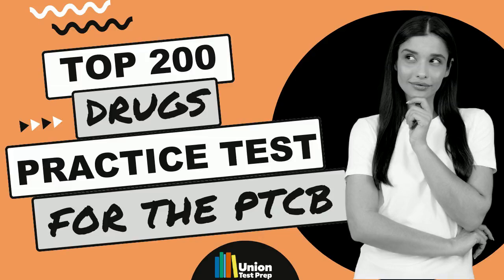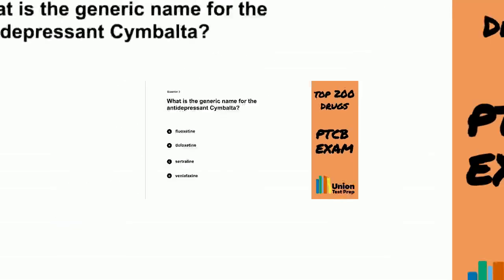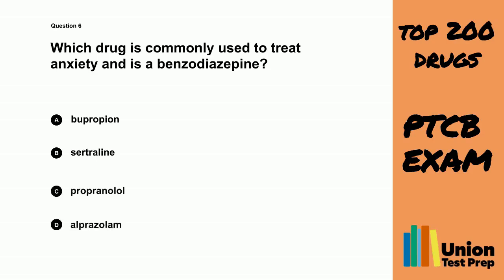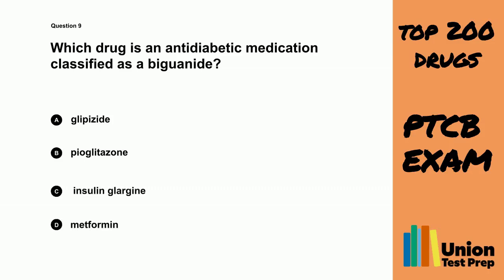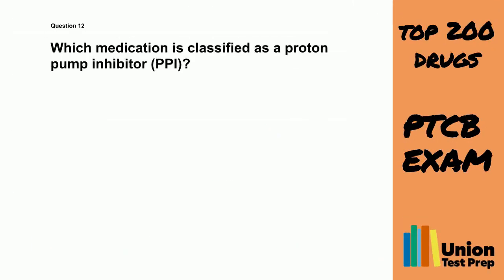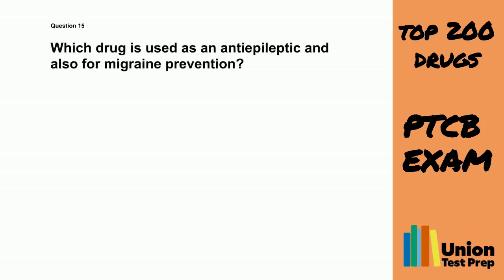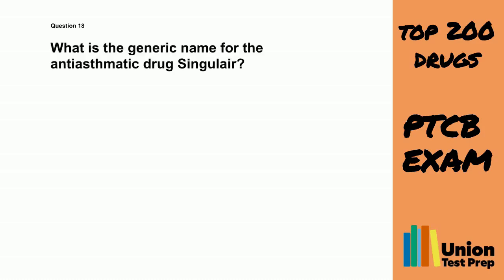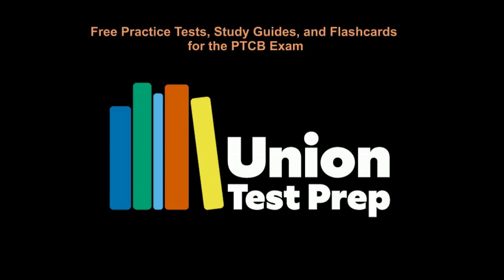Top 200 Medications Quiz for Pharmacy Techs | PTCB-Style Practice Questions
Are you getting ready to take the PTCB exam? Test your knowledge of the Top 200 drugs with this free 20-question practice test designed specifically for pharmacy technician students! In this video, you’ll review high-yield questions covering brand and generic names, drug classes, and common uses—exactly the type of material you’ll see on the Pharmacy Technician Certification Exam (PTCE).

✅ Each question includes:

* Four answer choices

* One correct answer

* A clear explanation to reinforce learning

Whether you’re just starting to study or reviewing before test day, this quiz is a great way to sharpen your memory and track your progress.

📌 Topics Covered:

* Brand vs. generic drug names

* Common drug classifications

* Medications for hypertension, diabetes, cholesterol, and more

* PTCB-style multiple-choice format

📚 Want more practice? Check out our full playlist of  test prep videos for the PTCB, including conversions, law, top 200 meds, and more!